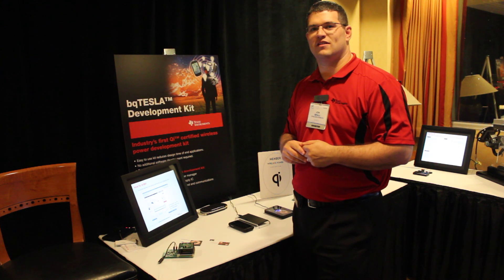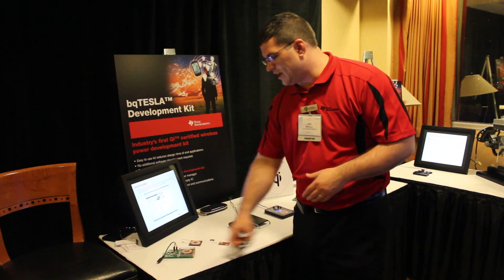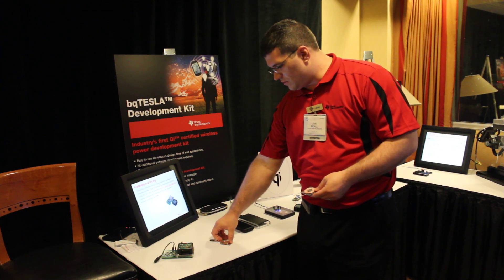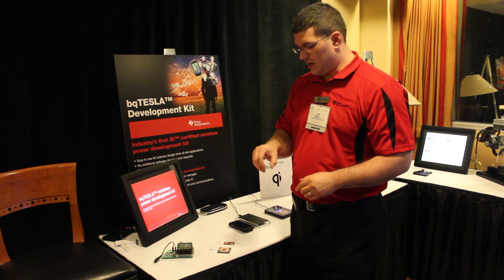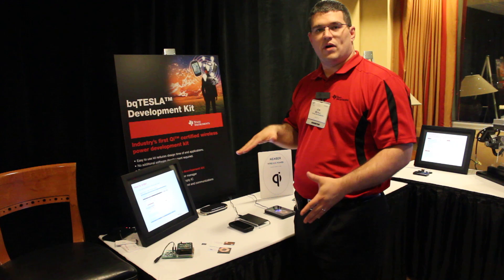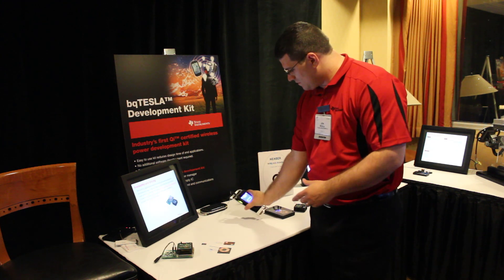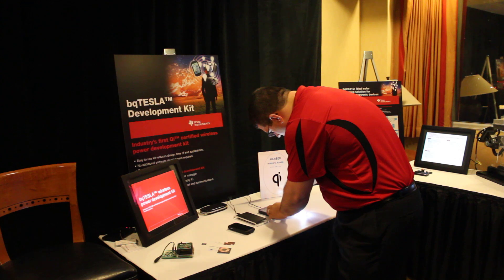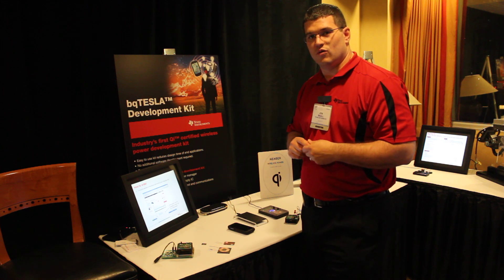CES 2011: Texas Instruments' bqTESLA Development Kit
Jon Beall with Texas Instruments discusses the company's new wireless charging system.